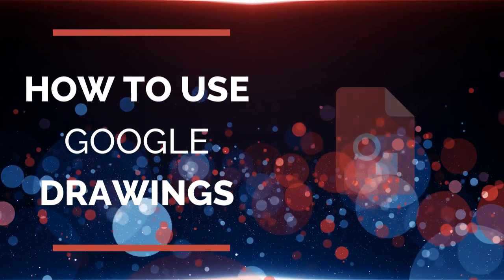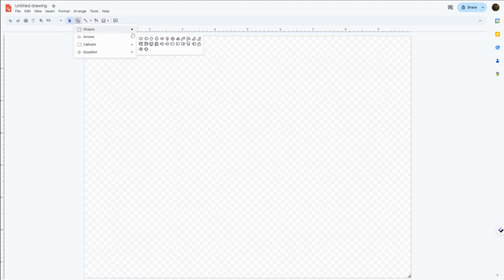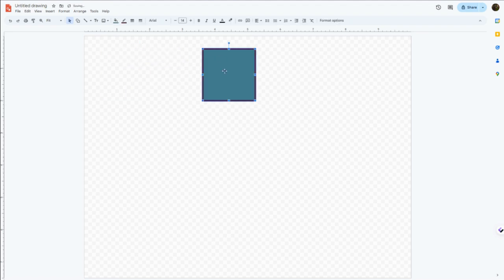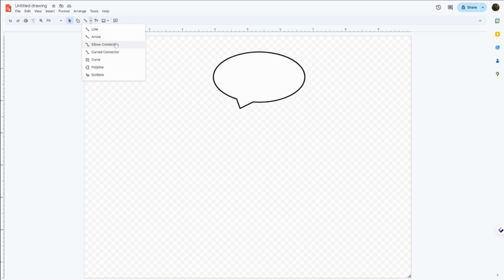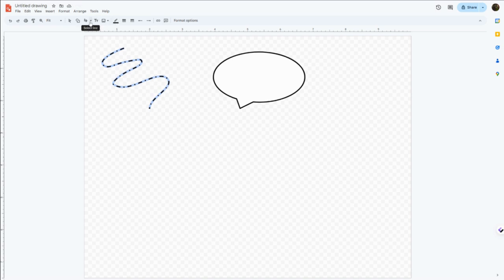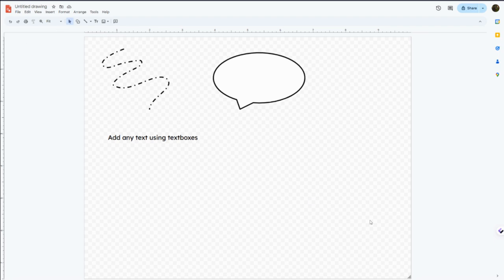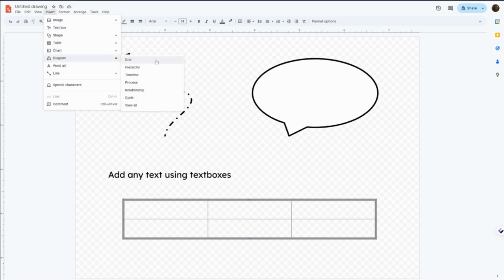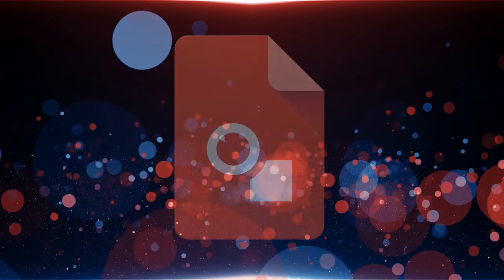How to Use Google Drawings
In this video we walk through the basics of how to use Google Drawings.